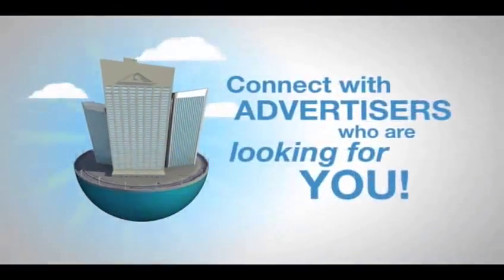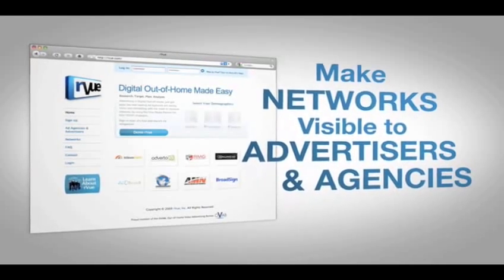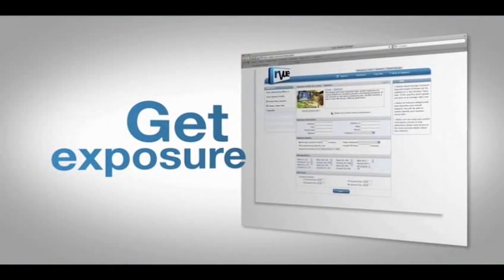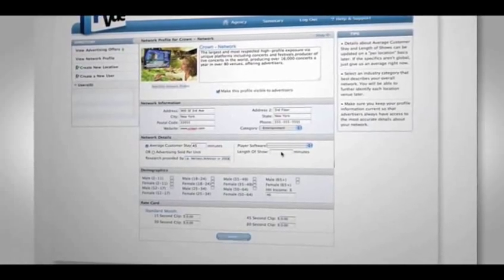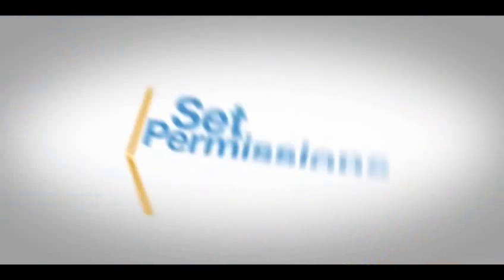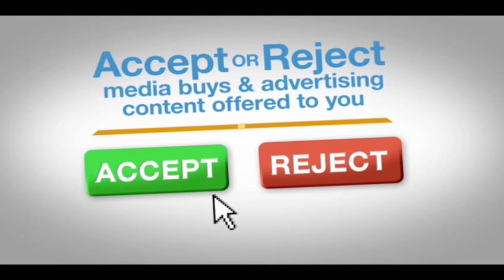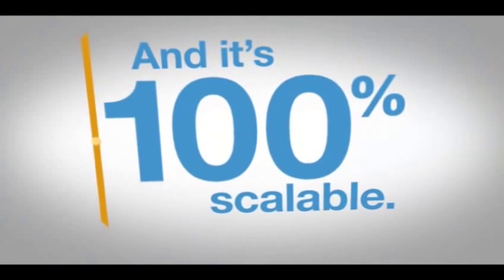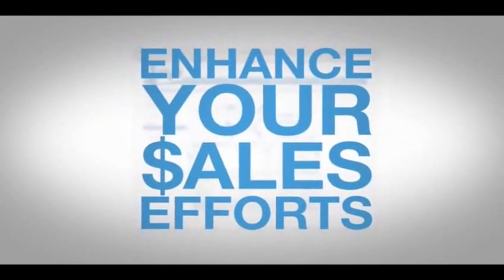rVue - Media Manager_Demo_Overview_10-29-09.wmv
rVue Media Manager, Overview
for DS Networks
Demo